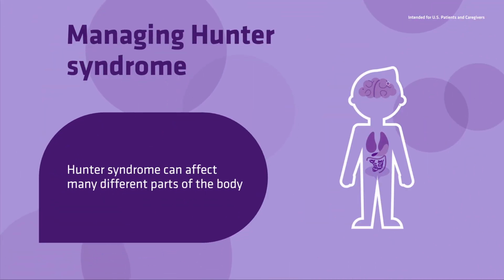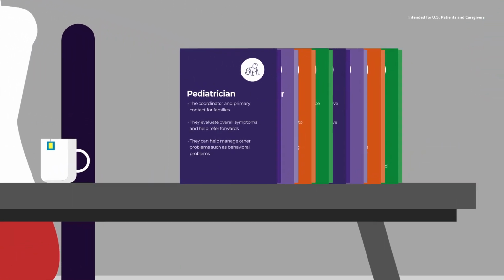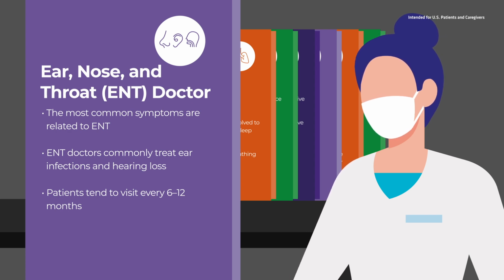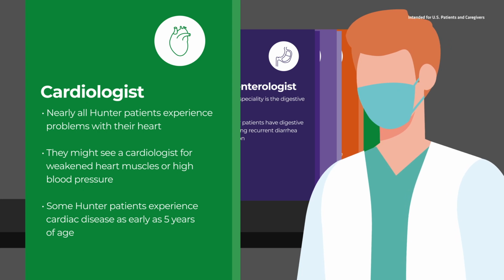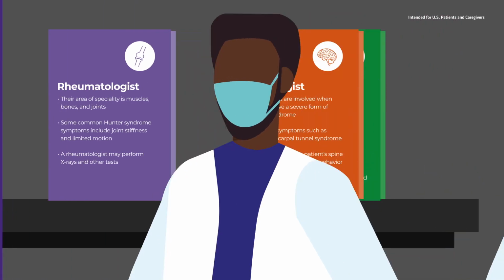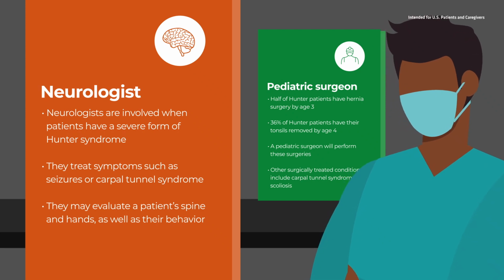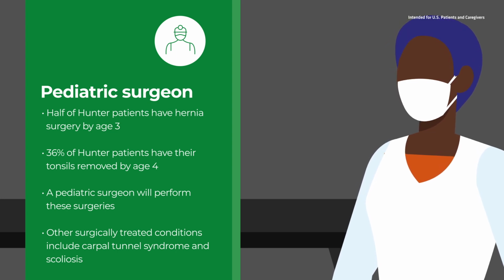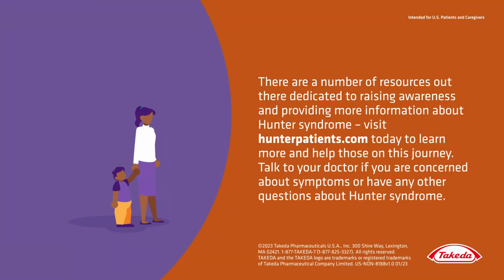The Hunter Syndrome Journey – What to Expect after a Diagnosis – Medical Specialists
Hunter syndrome, also known as MPS II, is a rare genetic disease that mainly affects males. Hunter syndrome can affect many different parts of the body, and as a result can require complex physical management. In this video, we explore some of the different medical specialists who may be involved in managing this rare condition.

Visit hunterpatients.com today to learn more and help those on this journey. Talk to your doctor if you are concerned about symptoms, or have any other questions about Hunter syndrome.

US-NON-8985v1.0 03/23